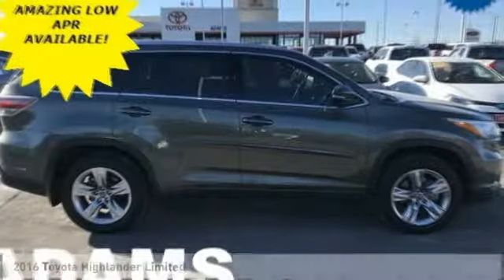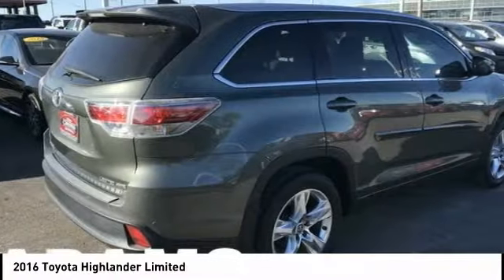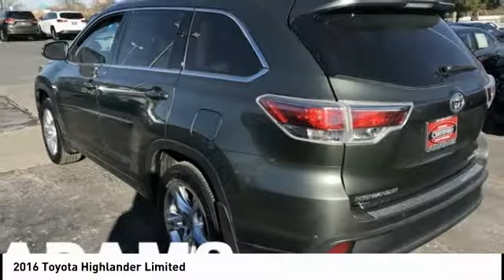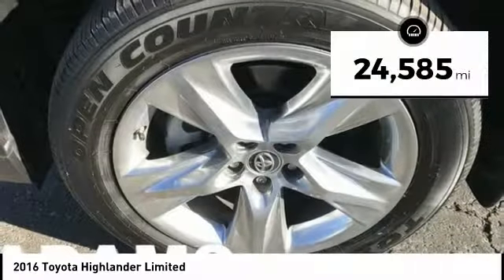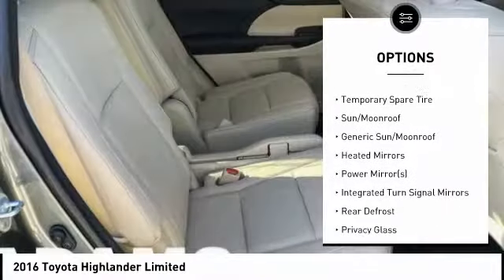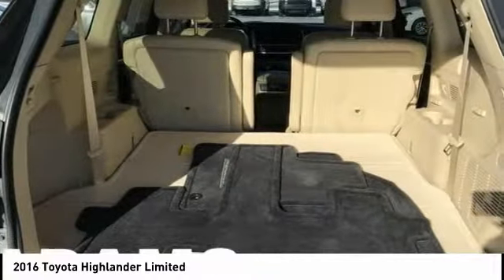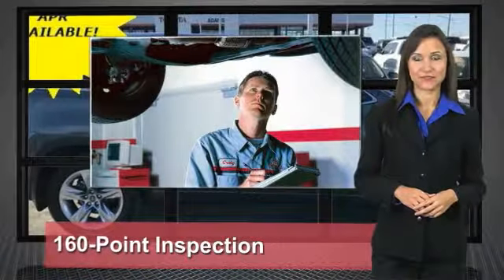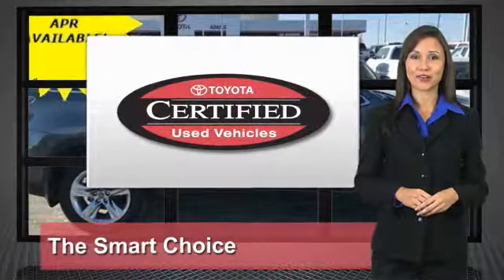2016 Toyota Highlander Lee's Summit MO TP5609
2016 Toyota Highlander Limited

Adams Toyota
501 NE Colbern Road

Land a score on this 2016 Toyota Highlander Limited before it's too late. Comfortable yet easy-moving, its low maintenance Automatic transmission and its durable Regular Unleaded V-6 3.5 L/211 engine have lots of soul for a low price. It is stocked with these options: Window Grid Diversity Antenna, Wheels: 19 5-Spoke Chromtec Alloy -inc: black center caps, Variable Intermittent Wipers w/Heated Wiper Park, Valet Function, Trunk/Hatch Auto-Latch, Trip Computer, Transmission: Electronic 6-Speed Automatic w/OD -inc: ECT-i, sequential shift mode and snow mode, Transmission w/Oil Cooler, Towing w/Harness, and Tires: P245/55R19 105S AS. You've done your research, so stop by Adams Toyota Scion at 501 Ne Colbern Rd, Lees Summit, MO 64086 this weekend to take a test drive of this great vehicle!